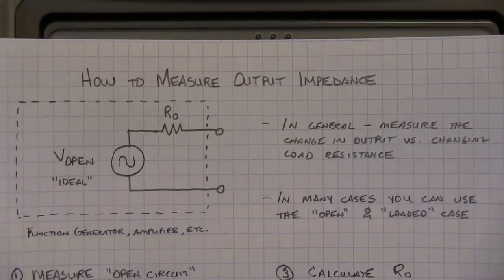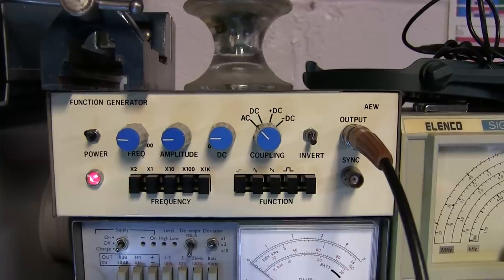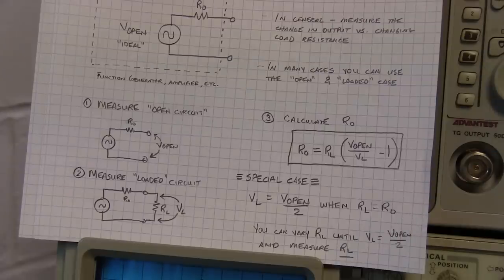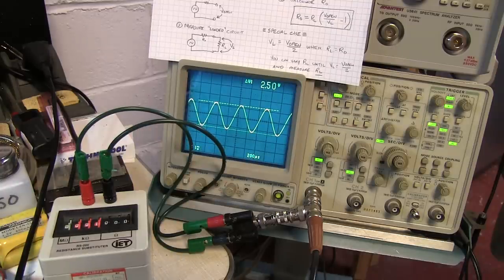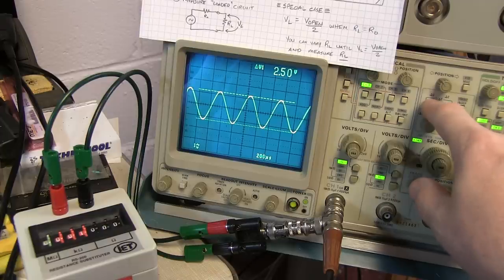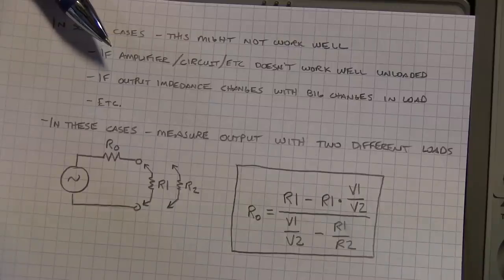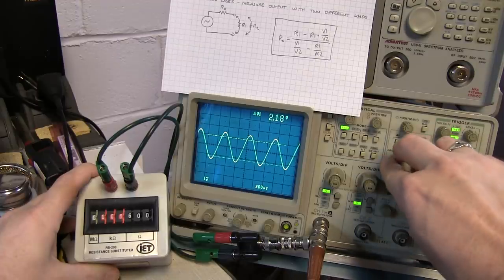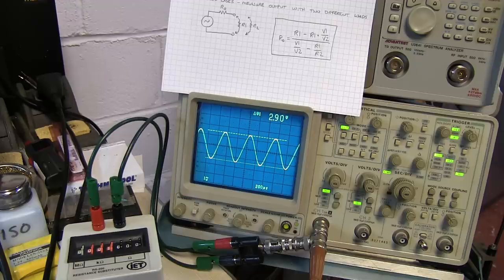#138: How to Measure Output Impedance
This video shows a few methods for measuring the output impedance or resistance of a function generator, amplifier, or other circuits.  These methods generally apply to relatively low frequency use cases, and won't necessarily apply to all circuit types.  The methods shown are all variations on measuring the response of the circuit to different load impedances, and calculating the device or circuit's output impedance from those readings.  A low frequency sinusoid (sinewave) is used as a test signal to prevent problems from reflections on misterminated transmission lines, etc. Notes from the video can be found here: